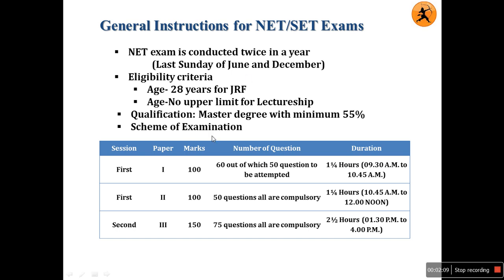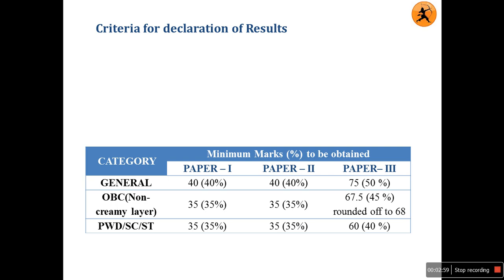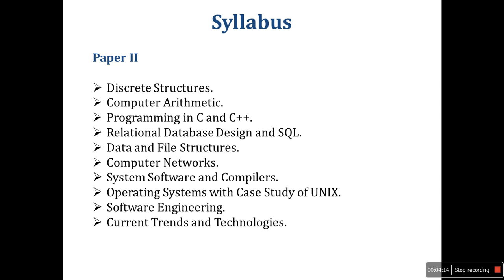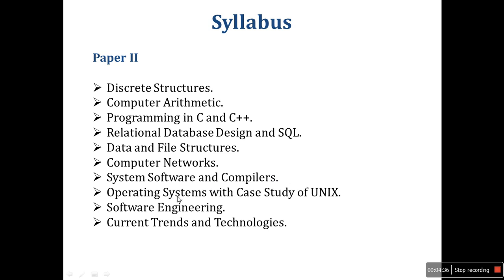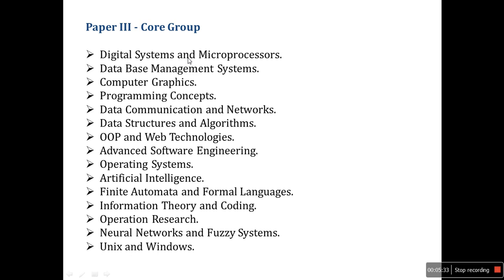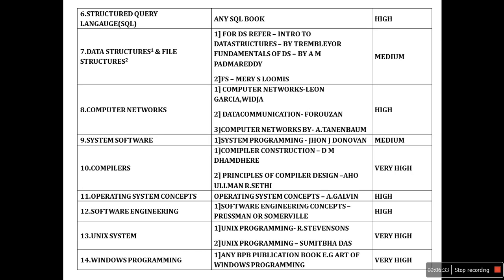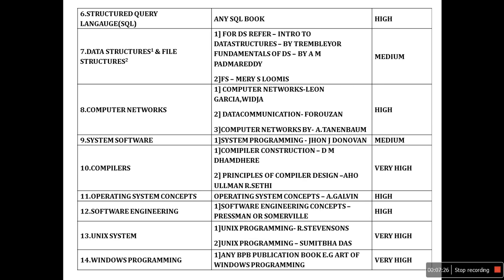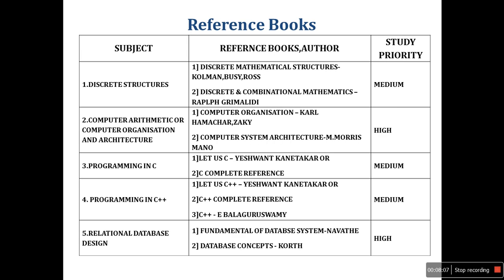General Instructions CBSE (UGC) NET JRF Exam - 2015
This class is to help students giving UGC NET JRF exam in 2015. We will share tips and tricks which you can use during the examination as well as guide you on how to effectively revise for the exam.

CBSE UGC NET JUNE 2015 | APPLICATION FORM | EXAM DATES

COMPLETE QUESTION PAPER SOLUTION DEC 2004-DEC 2014
Educational Qualification for CBSE UGC NET June 2015 Exam
Age Limit for CBSE UGC NET June 2015 Exam
Sample Questions, Previous Year Solved Papers, Study Materials For Competitive Examinations Like UGC NET, GATE And PSC Computer Science.
This video is about my success story in UGC NET,  hope it will helpful. :-) :-)
it has little editing problem and also have background noise, but i can't do better then this bec I am using free software for recording so plz. forgive me for these mistakes. :-(
CBSE UGC NET (National Eligibility Test) : Solved Exam Question Papers - Previous Years